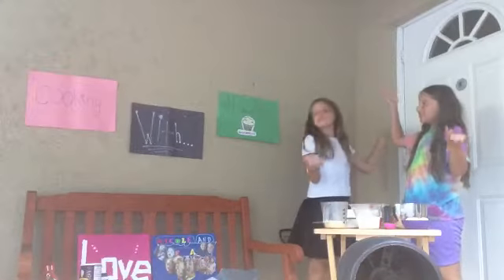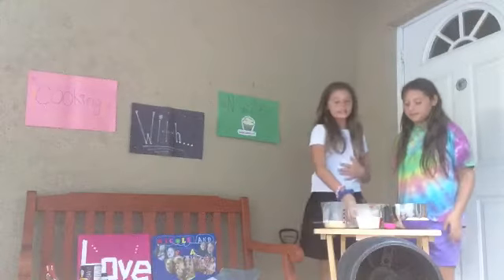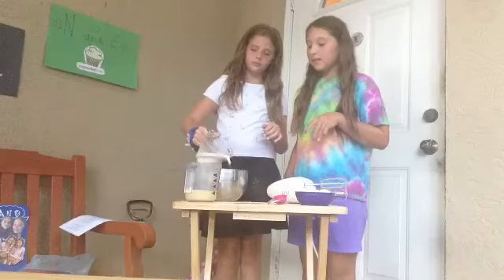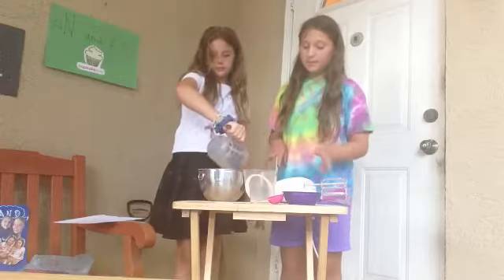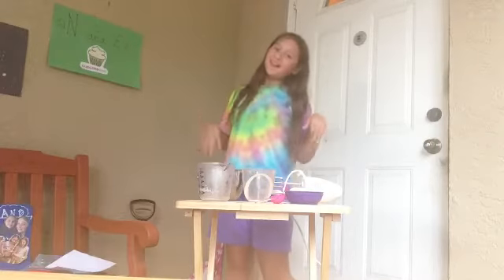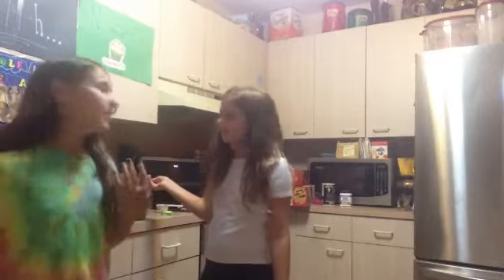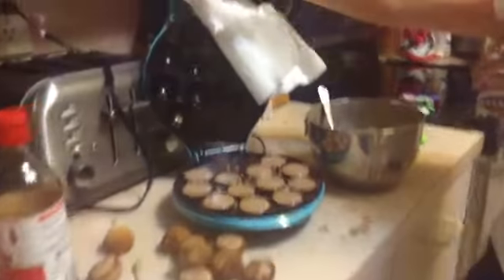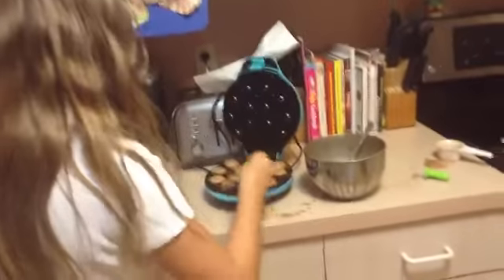Burnt finger - cooking with N a d E - diy cake mix and pops